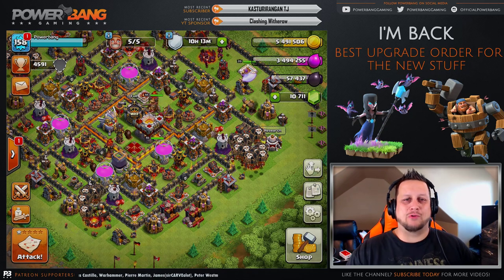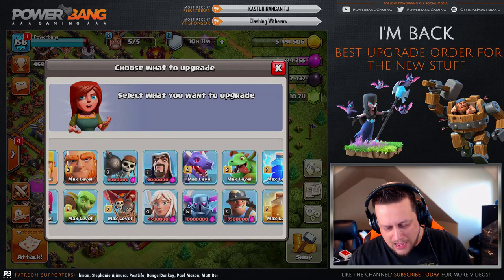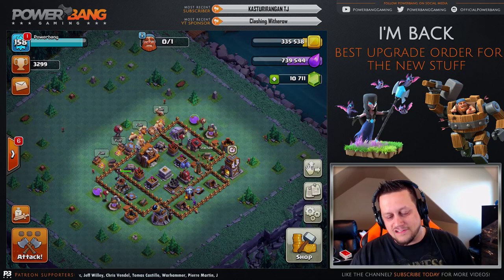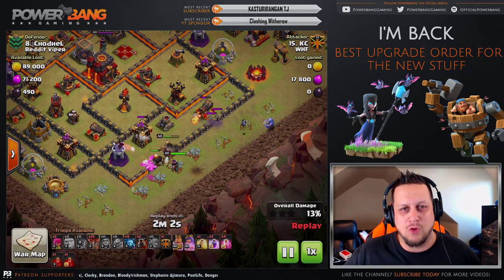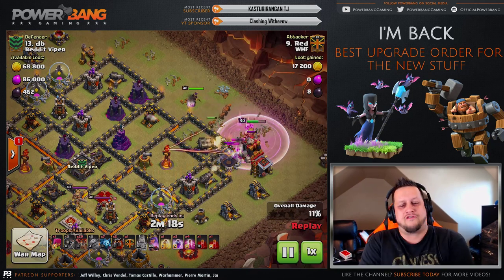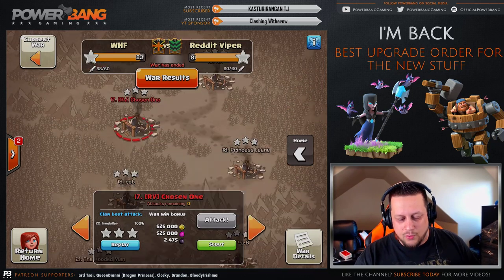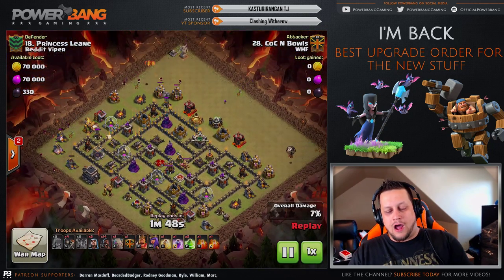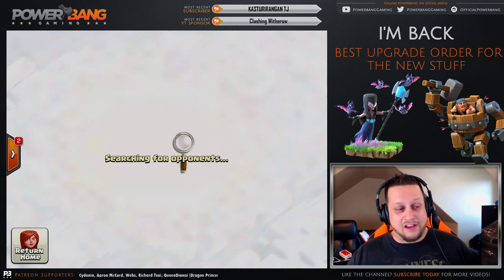CLASH OF CLANS: NEW TROOP LEVELS - UPGRADE ORDER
Clash of Clans update is here for Builder Hall Level 6! We also have some new troop levels from a recent game balance update! Here's the troops you TH11's should upgrade first!

*** DEFINITELY CHECK THESE OUT!  ***

Check out the awesome community we're building on Plexchat!

*** HOW TO SUPPORT POWERBANG GAMING ***

Powerbang Gaming
639 Cullum Ave. #1088